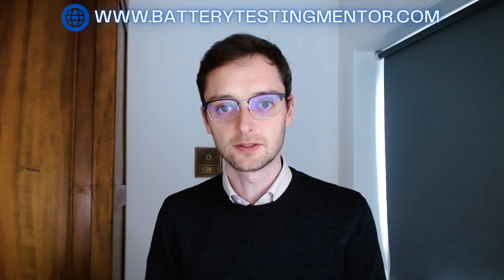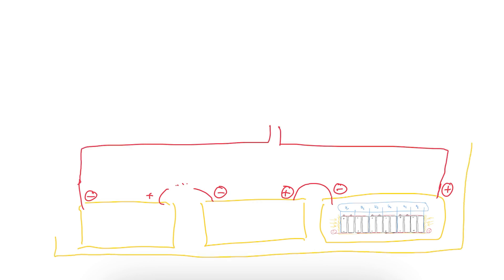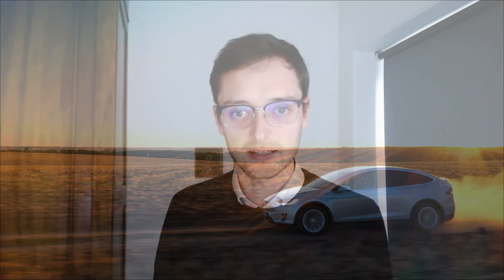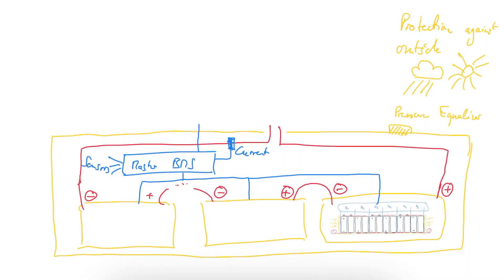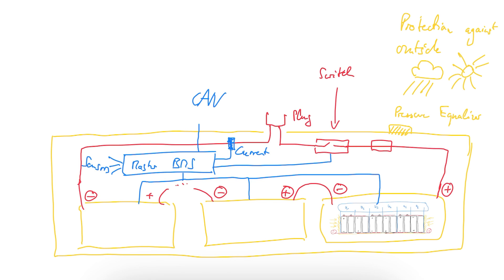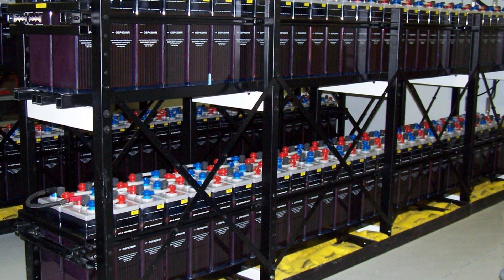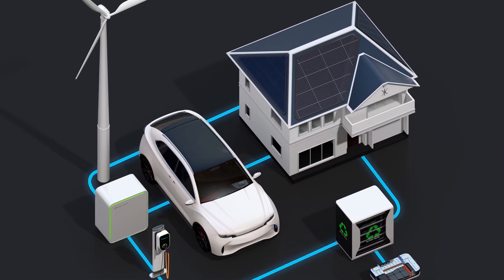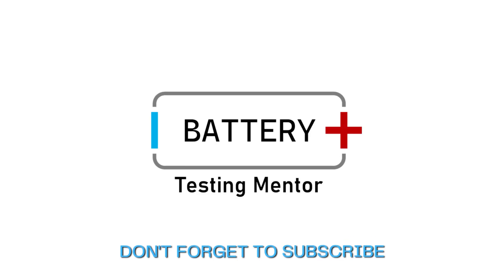From modules to a battery pack: what is inside?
Episode 7 of the Battery Testing Mentor Podcast: we bring several modules together and build a battery pack with all its important components.